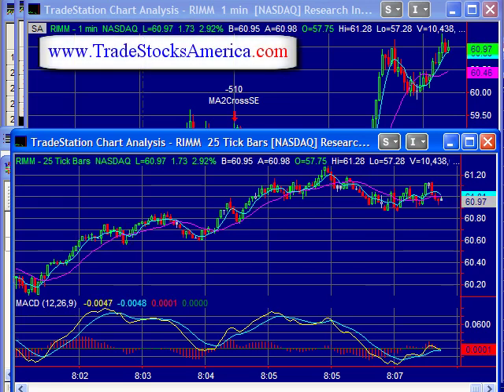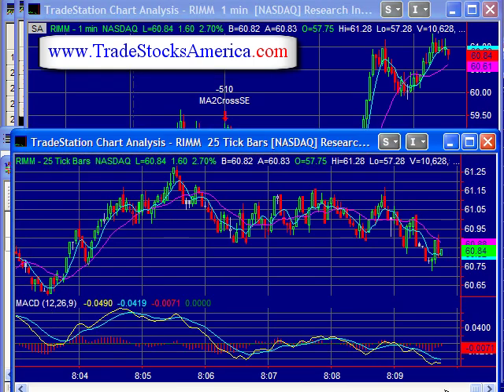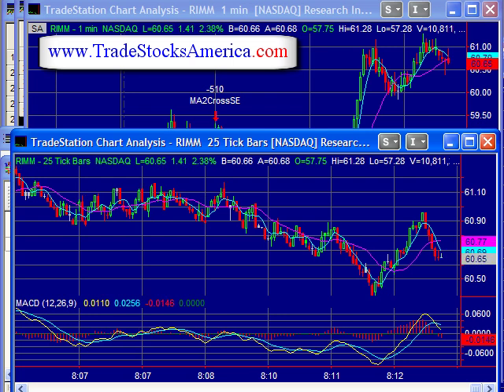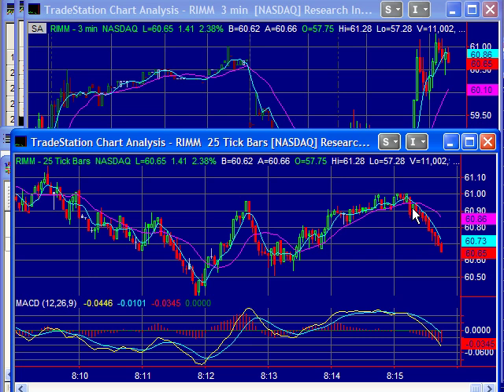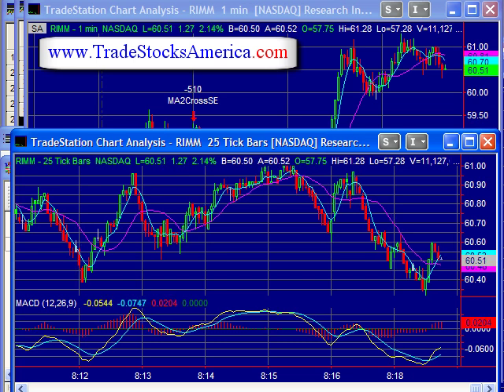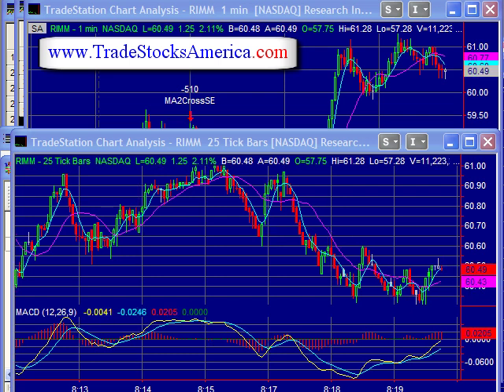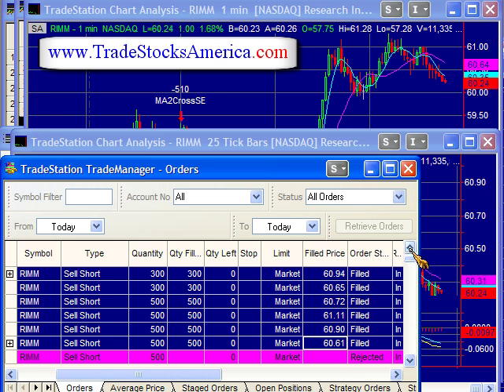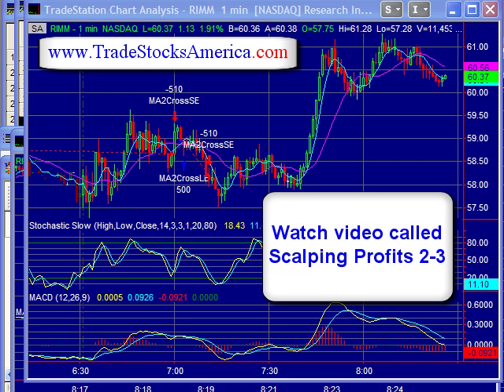Live Day Trading - Scalping Profits Video #1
Live intraday stock trading tutorial video that shows real-time trades by Mitch King, including entry/exit points and actual profits.